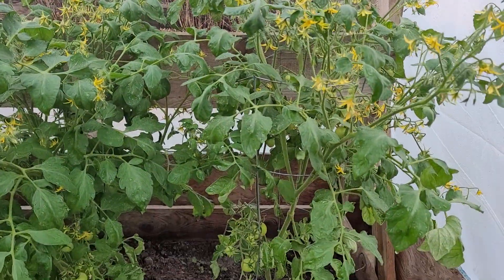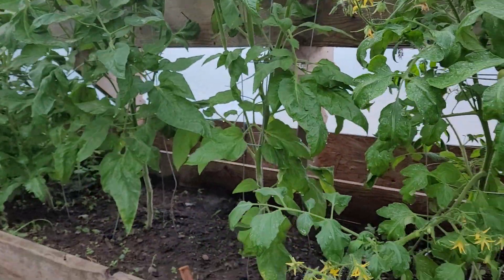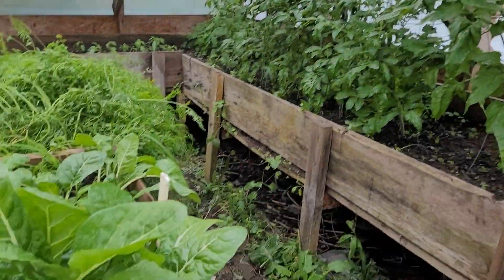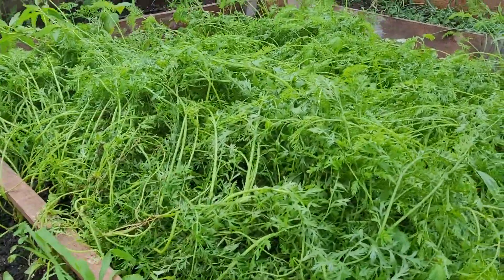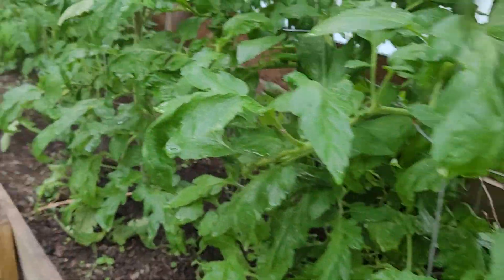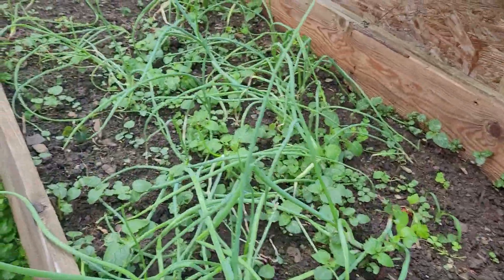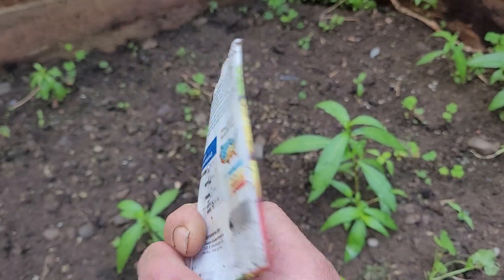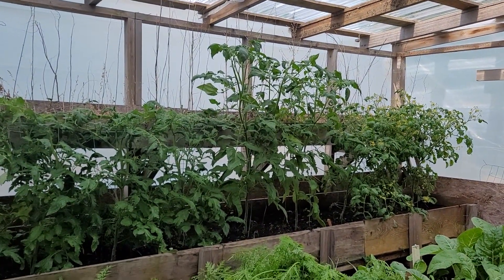greeenhouse is doing awesome! crazy tall tomatoes!